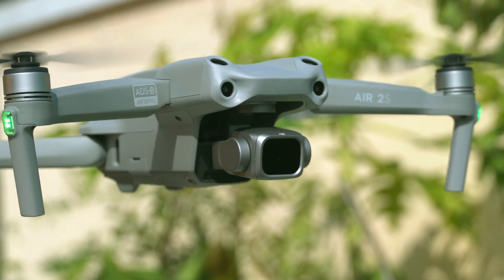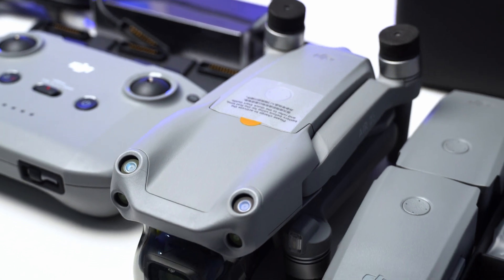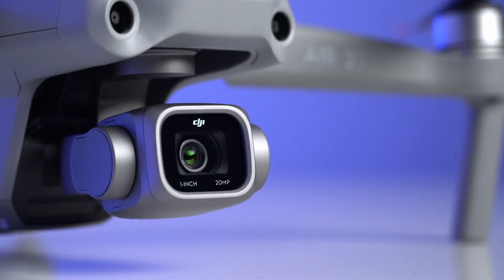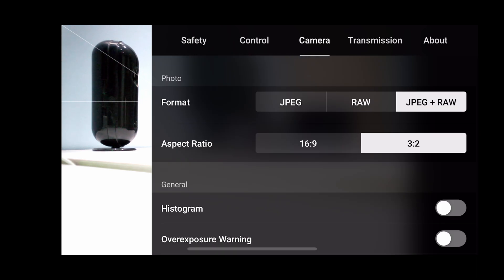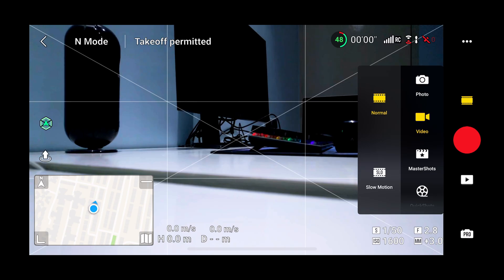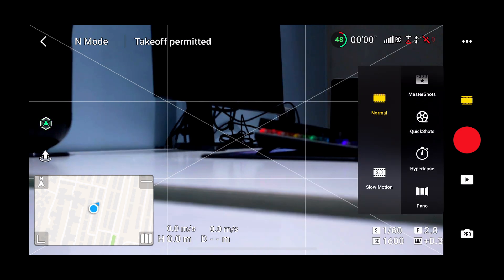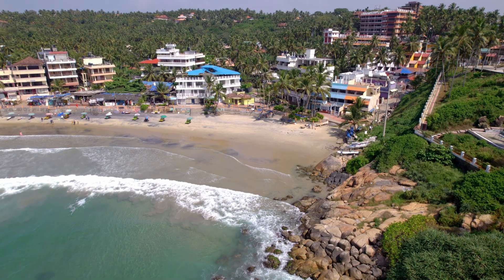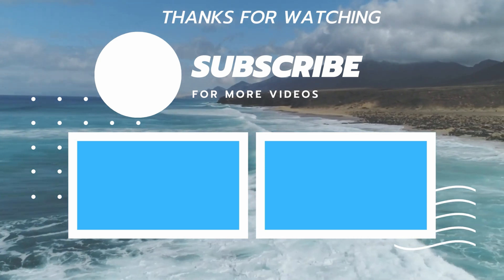Best Drone Camera for 4K Video in India - DJI AIR 2S Review 2024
Welcome to an in-depth review of the DJI Air 2S!
In this video, we take a close look at DJI's latest drone offering, exploring its impressive features, camera capabilities, flight performance, and more. The Air 2S is hailed for its remarkable 1-inch CMOS sensor that shoots 20-megapixel photos and stunning 5.4K video at 30fps. With intelligent features like MasterShots, FocusTrack, and O3 transmission technology, this drone sets a new standard for aerial imaging. Join us as we delve into the specifics, providing you with a comprehensive overview of what makes the DJI Air 2S an outstanding choice for aerial photographers and videographers alike.